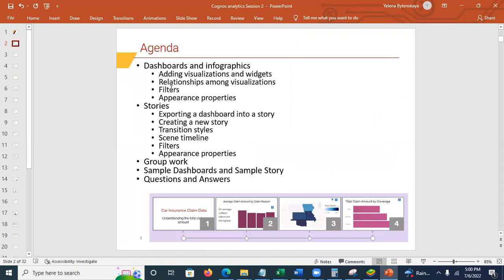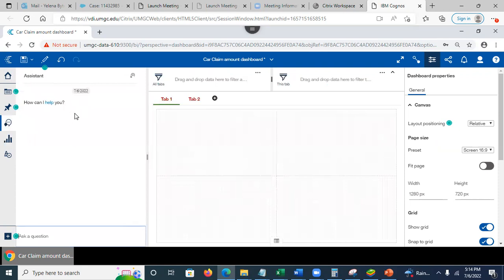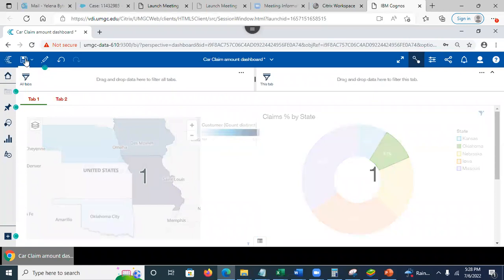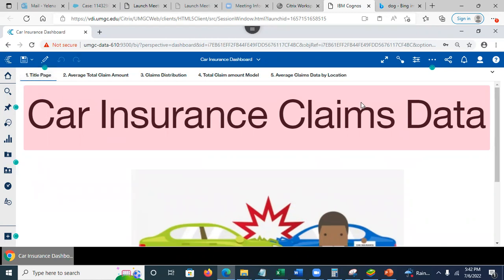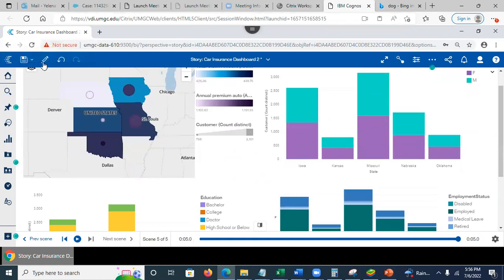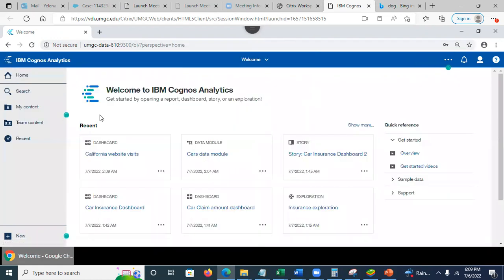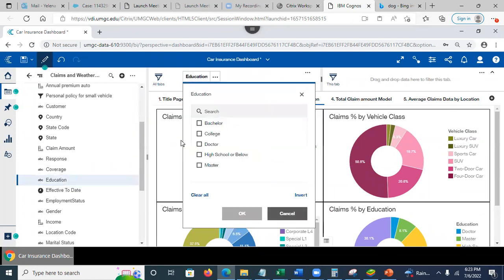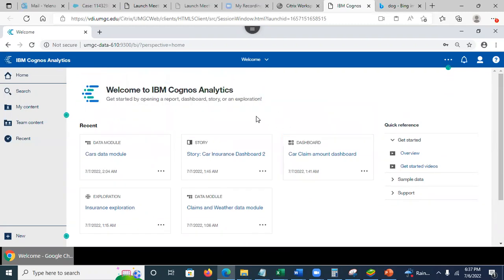Cognos Analytics Session 2 Summer 2022